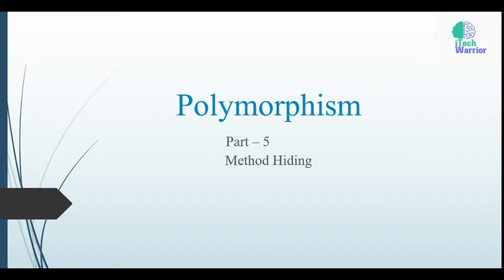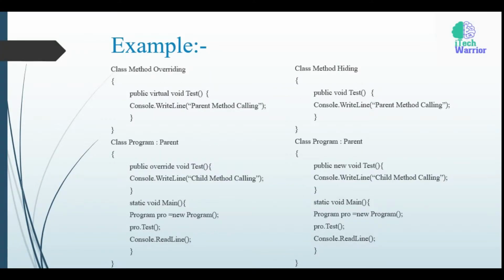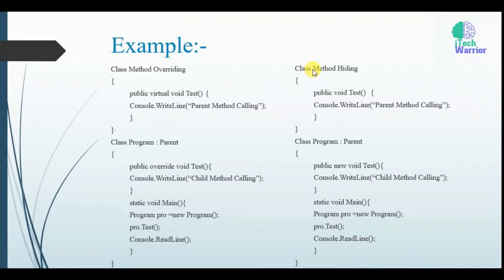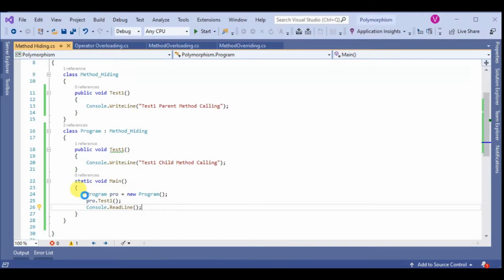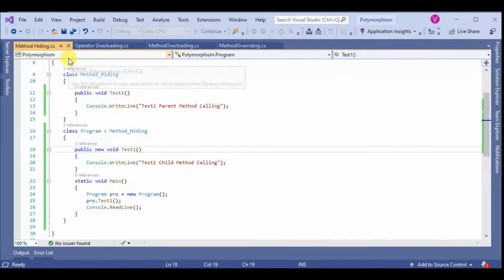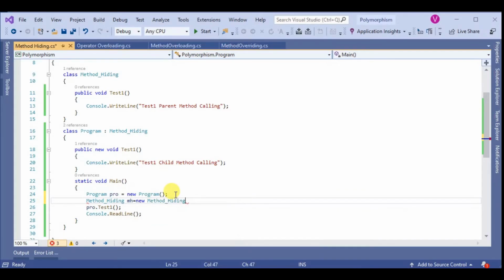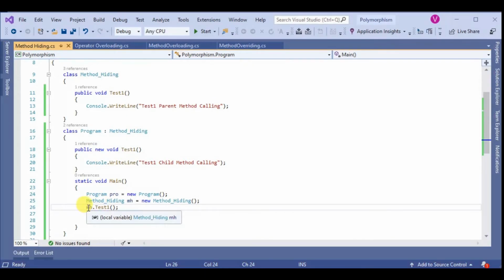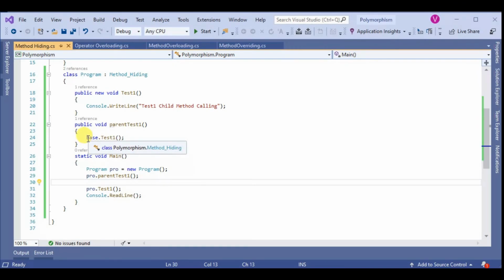Polymorphism Part-5 | Method Hiding | C#.NET | Object-Oriented Programming | Easy Way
The basic concept of Method Hiding is an important pillar of the oops concept, this is part-5 of the polymorphism series.